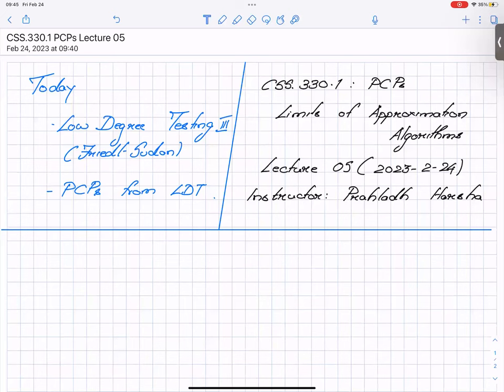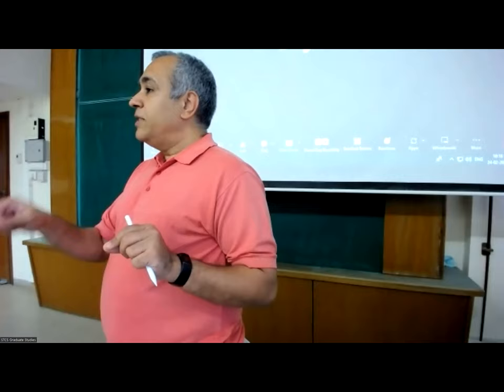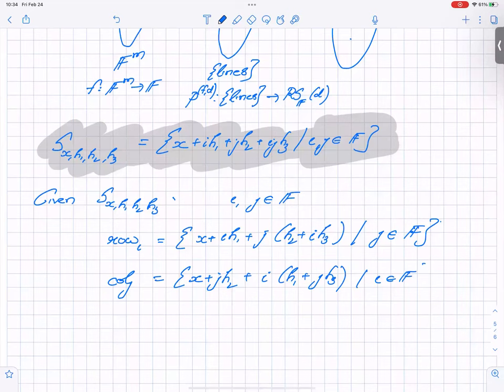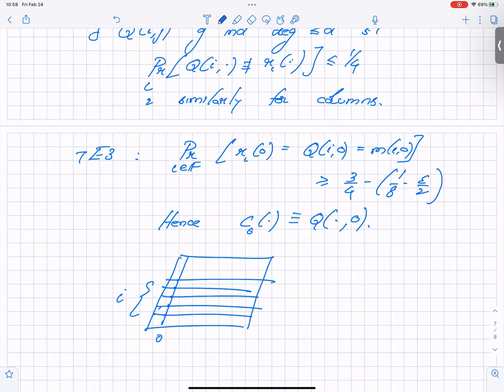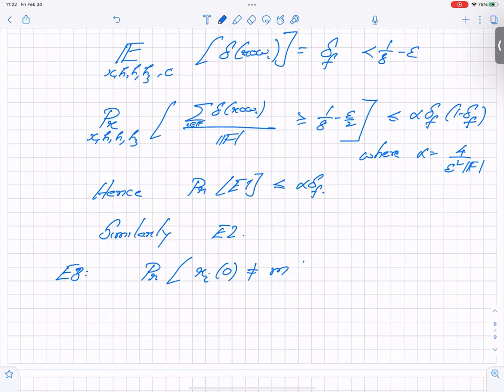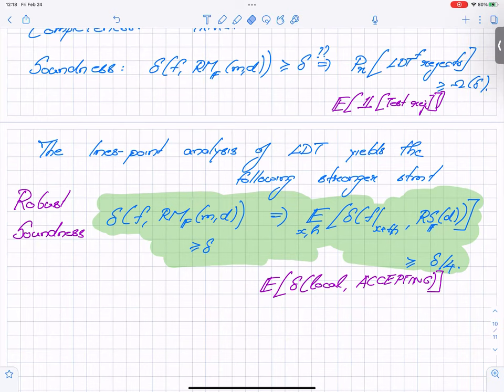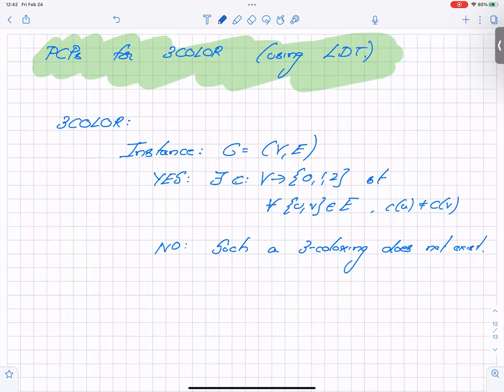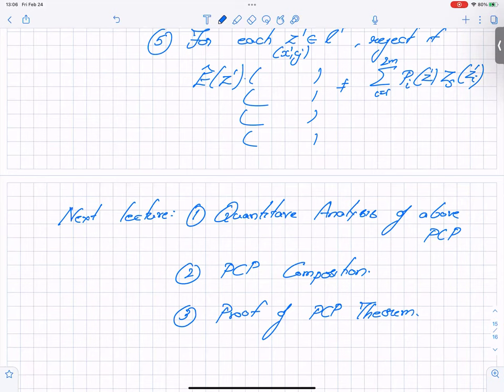[CSS.330.1] PCPs Lecture 05: Low-Degree Testing III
Friedl-Sudan analysis of testability of lifted-Reed-Solomon codes; PCPs from the LDT

CSS.330.1: PCPs and Limits of approximation algorithms

Time: Fri 9:30-13:00 (w/ a 30 min break 11:00-11:30)
Location: A201
Instructor: Prahladh Harsha